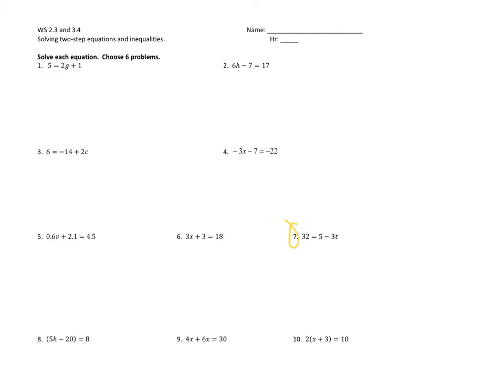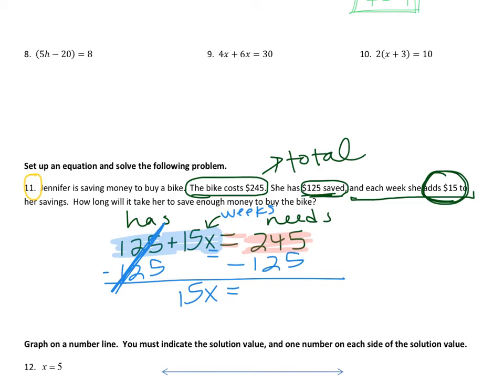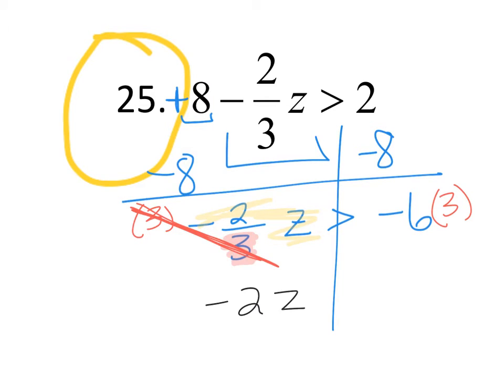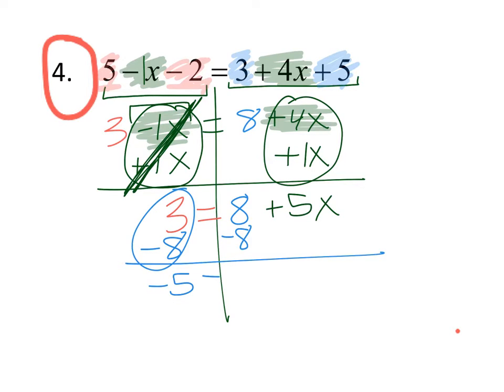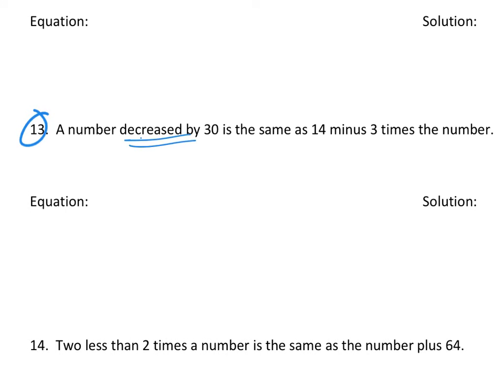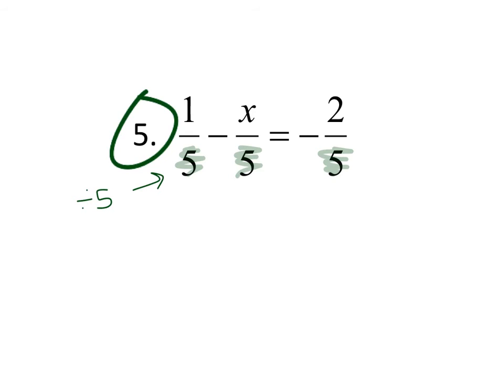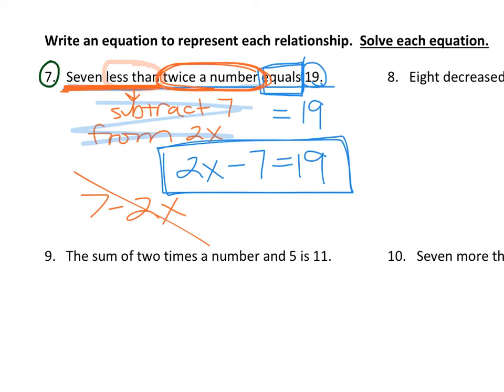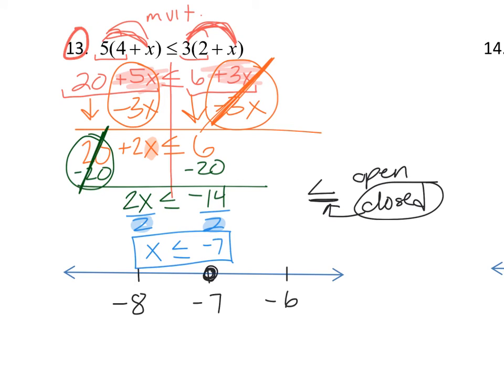week 3 worksheets questions